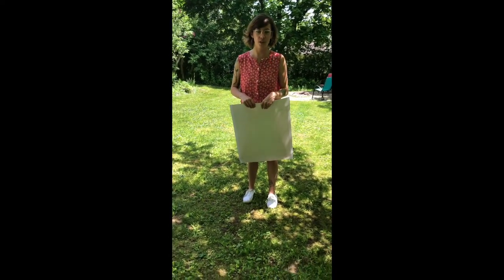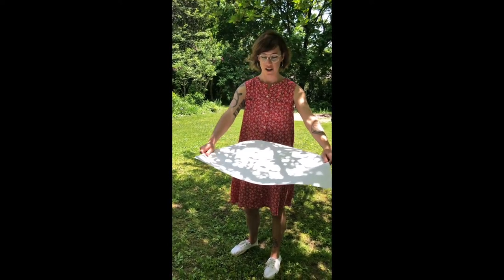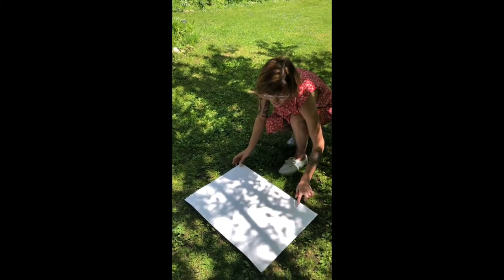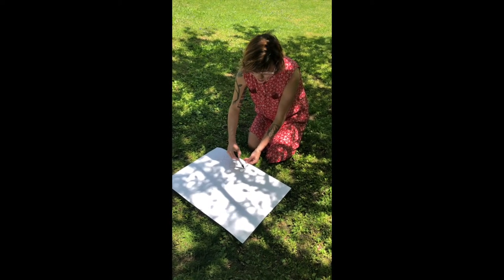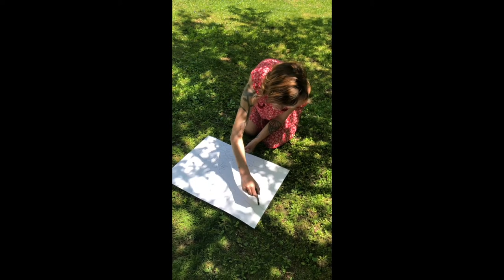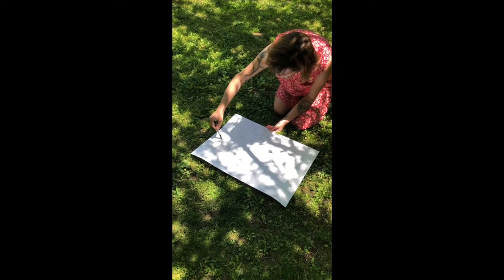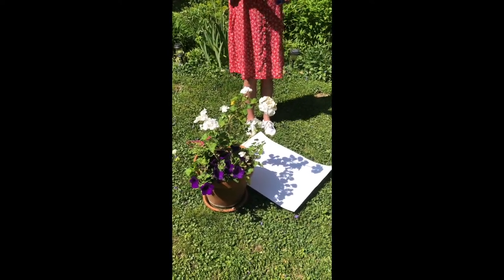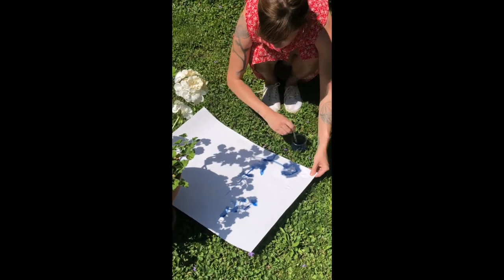Art Project: Tracing Shadows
Tracing Shadows Art Project for Preschool and Kindergarten!
Supplies:
-Paper
-Marker
-Watercolor paint
-Paintbrush
-Sunshine